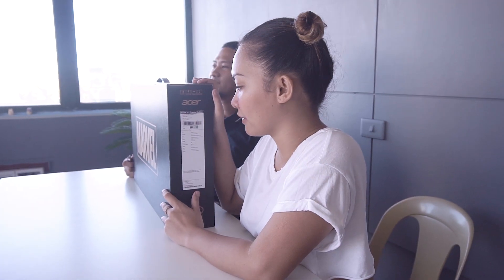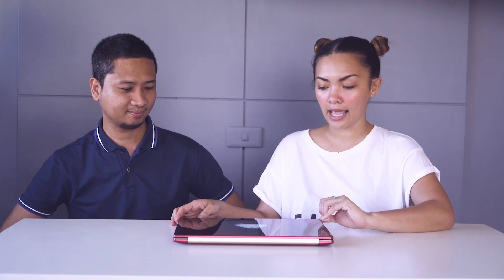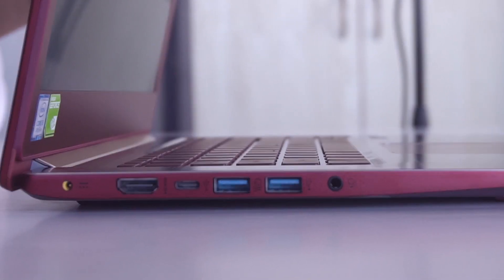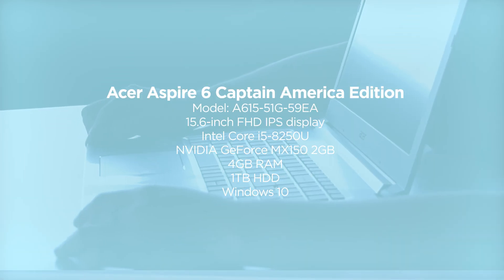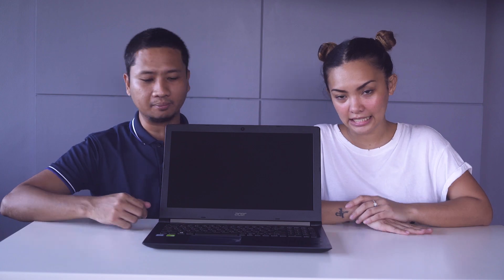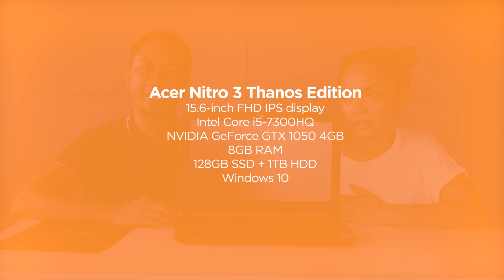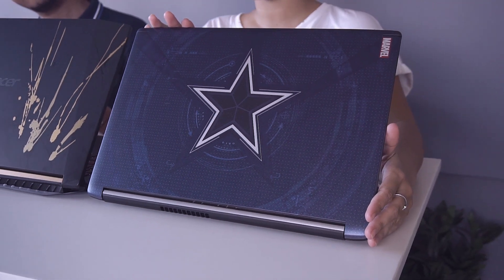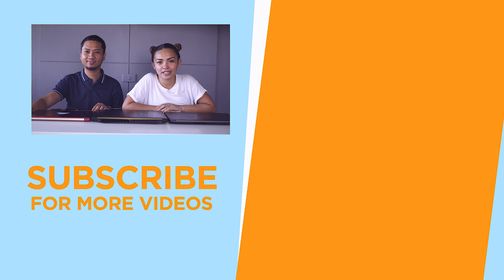Acer Avengers Infinity War Edition Laptops Unboxing